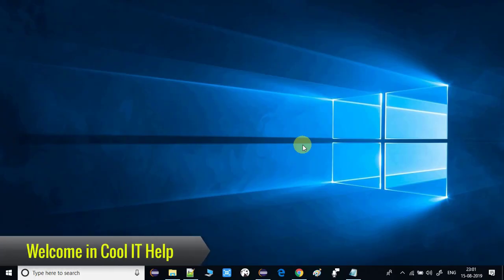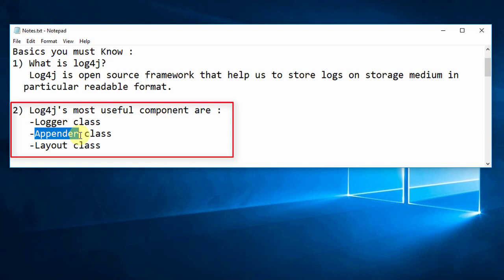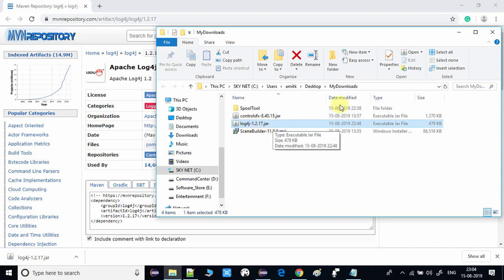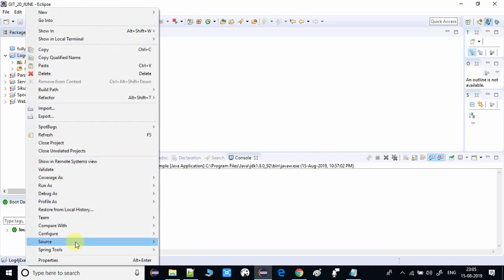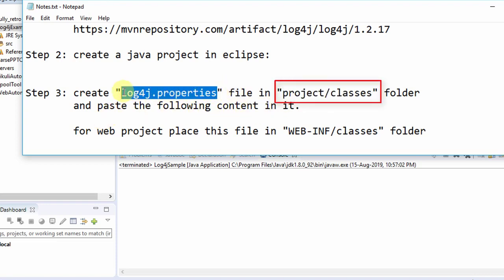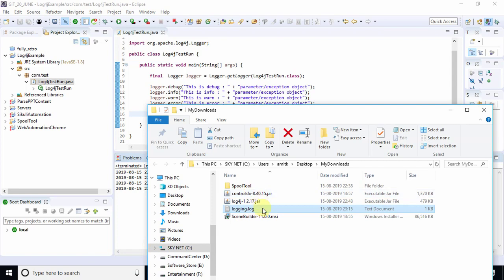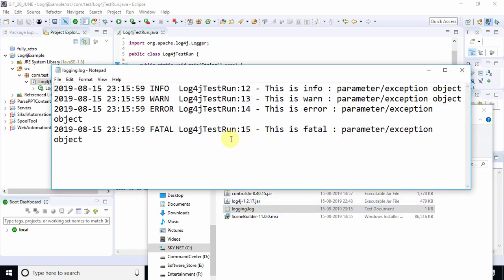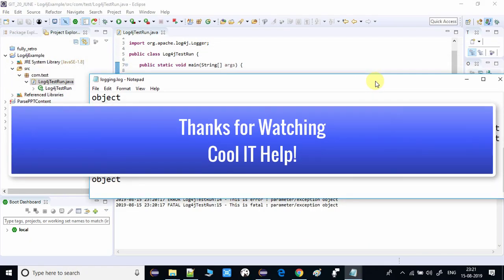Apache Log4j configuration in Java Project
Hello Friends,

In this video tutorial, you will learn how to use Apache log4j in Java project to maintain a log file. I have explained the whole concept step by step with the help of a simple example. Please watch the complete video for a better understanding of the whole concept.

properties file content:
// Root logger option ( replace // to # to make this line comment in properties file)
log4j.rootLogger=INFO, stdout

// Direct log messages to file
log4j.appender.file.File=C:\\Users\\amitk\\Desktop\\MyDownloads\\logigng.log
log4j.appender.file.MaxFileSize=10MB
log4j.appender.file.MaxBackupIndex=10
log4j.appender.file.layout=org.apache.log4j.PatternLayout
log4j.appender.file.layout.ConversionPattern=%d{yyyy-MM-dd HH:mm:ss} %-5p %c{1}:%L - %m%n

// Direct log messages to stdout
log4j.appender.stdout=org.apache.log4j.ConsoleAppender
log4j.appender.stdout.Target=System.out
log4j.appender.stdout.layout=org.apache.log4j.PatternLayout
log4j.appender.stdout.layout.ConversionPattern=%d{yyyy-MM-dd HH:mm:ss} %-5p %c{1}:%L - %m%n

Note: Also, watch this:
Apache Log4j 2 Configuration| Log4j2 with JDK 9.0